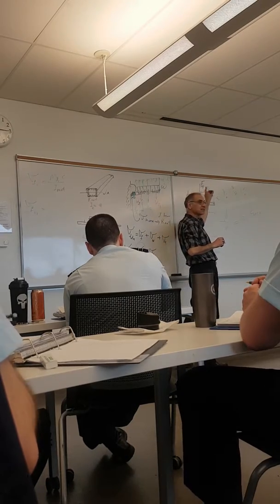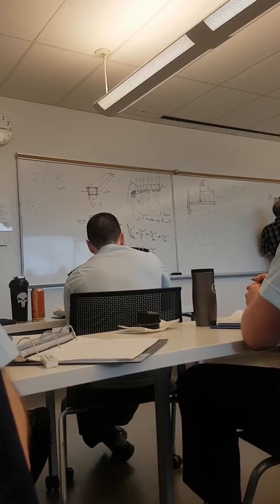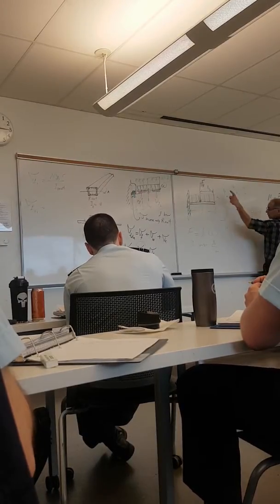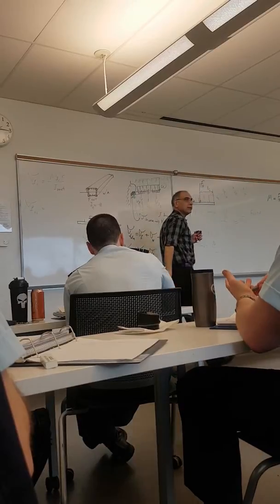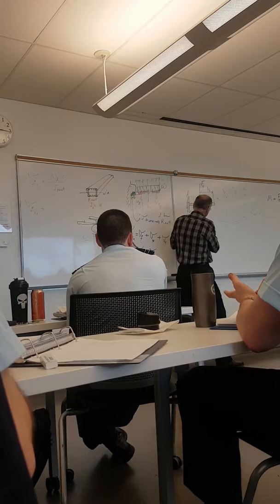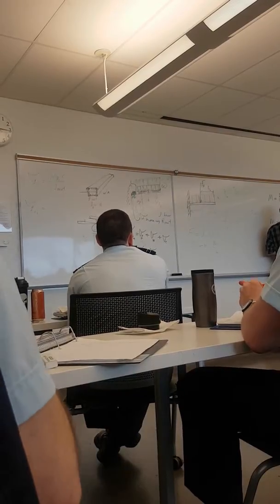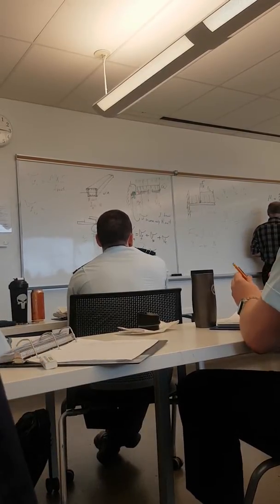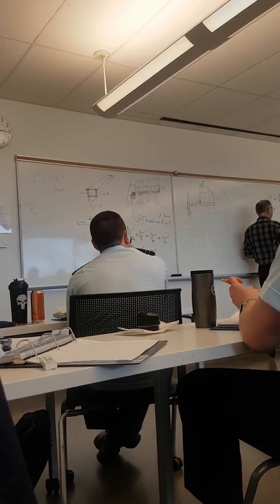ASD 400 Review Class Part 3